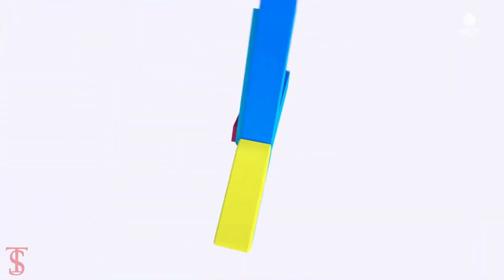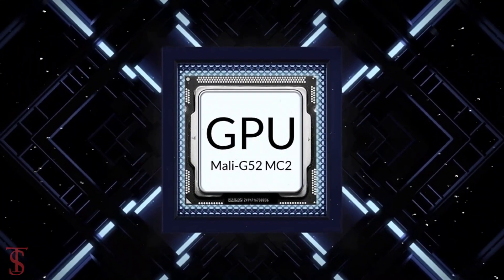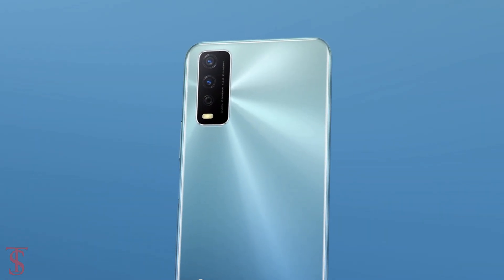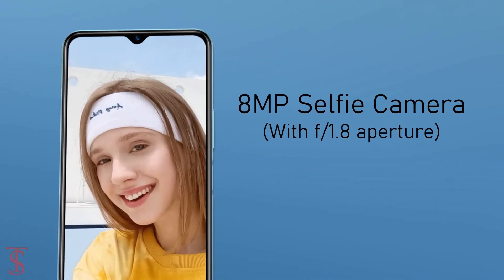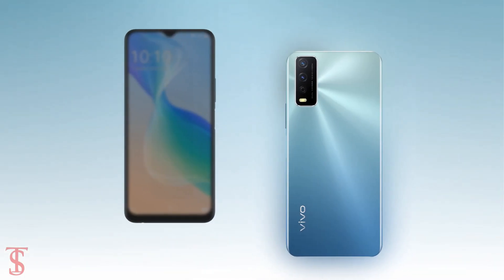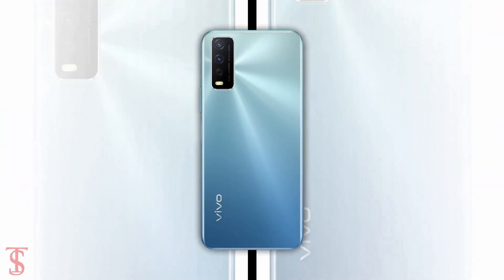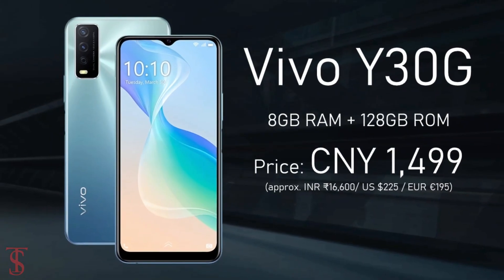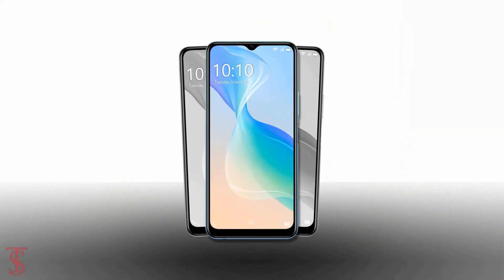Vivo Y30G Price, Official Look, Design, Camera, Specifications, 8GB RAM, Features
Vivo Y30G has been launched with a waterdrop-style display notch design and dual rear cameras. The Vivo phone also features three distinct colour options. The Vivo Y30G runs on Android 11 with OriginOS 1.0 on top. It features a 6.51-inch HD+ (720x1,600 pixels) IPS display with 20:9 aspect ratio. Under the hood, the phone has an octa-core MediaTek Helio P65 SoC, along with 8GB of RAM. There is a dual rear camera setup that houses a 13-megapixel primary sensor with an f/2.2 lens and a 2-megapixel secondary sensor with an f/2.4 lens. For selfies and video chats, there is an 8-megapixel camera at the front with an f/1.8 lens. Source